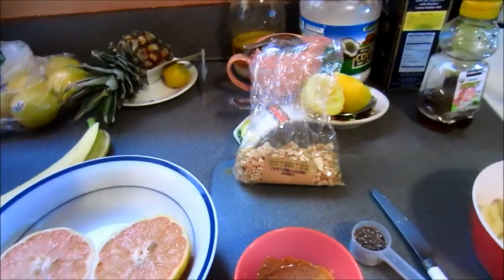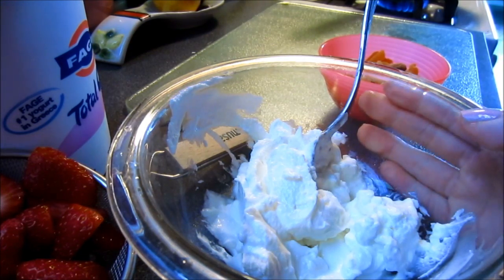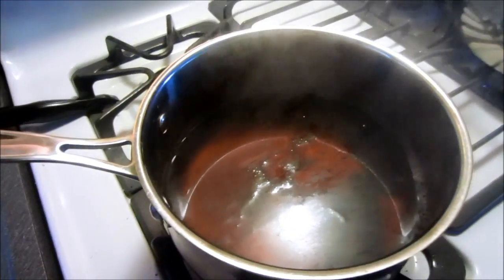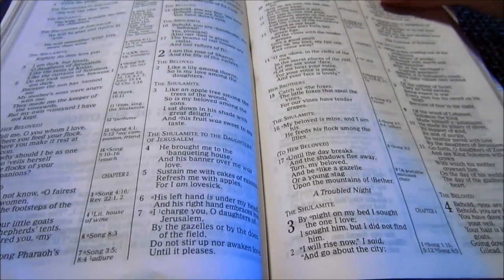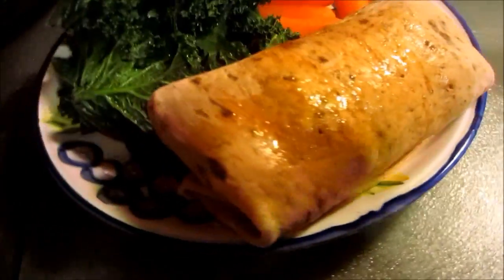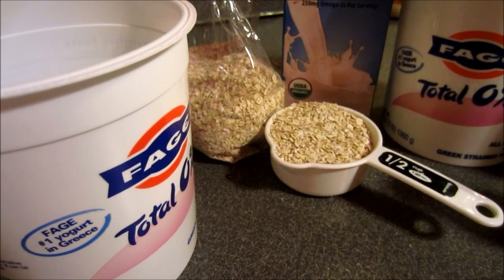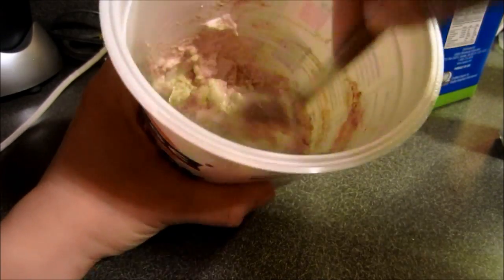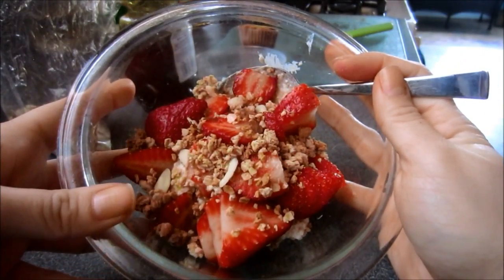Vlog: Healthy Foods I Eat (Refridgerator Oatmeal)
Be my friend ! @stephbusta1 on IG

Oatmeal recipe

1/2 cup of oats
1/2 cup of milk (skim. almond. soy)
1/3 cup of yogurt
1 teaspoon of cinnamon
1/2 teaspoon of salt
Mix all ingredients, put on lid, and leave in fridge overnight

XOXO